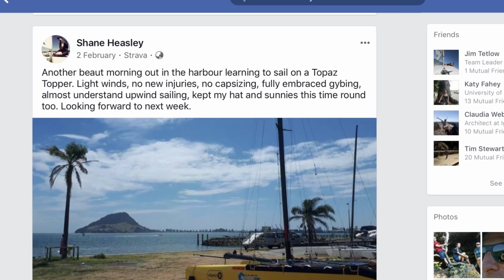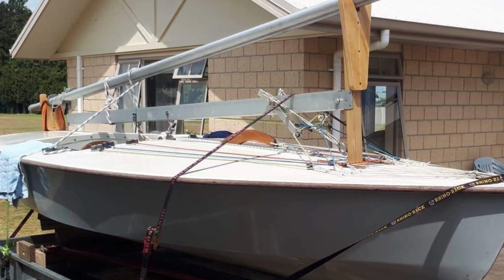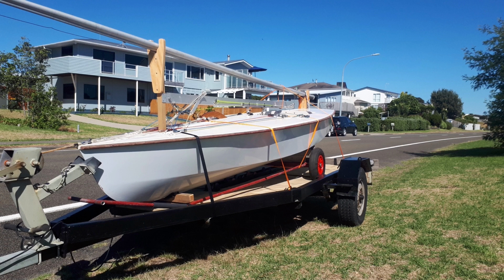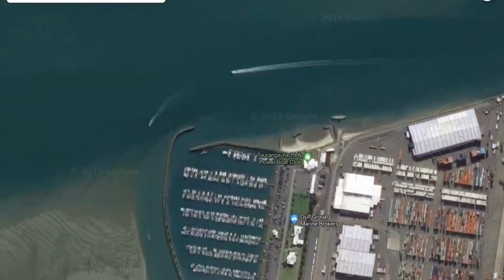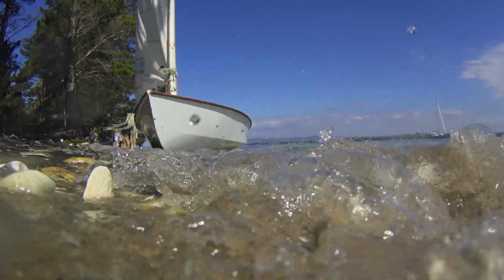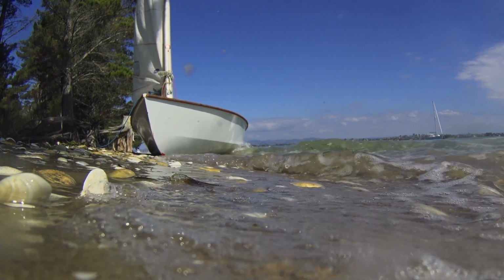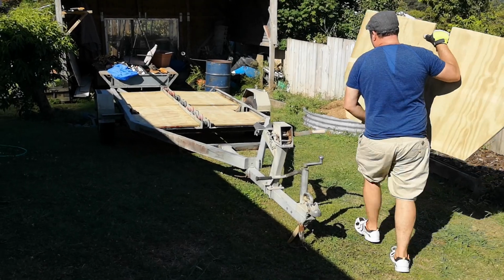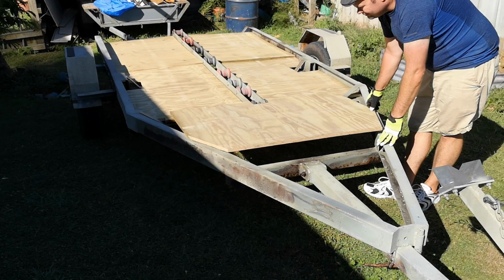2019: Maiden Sail OK Dinghy “brOKe”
The journey of my maiden voyage on my OK Dinghy “brOKe” to Matakana Island